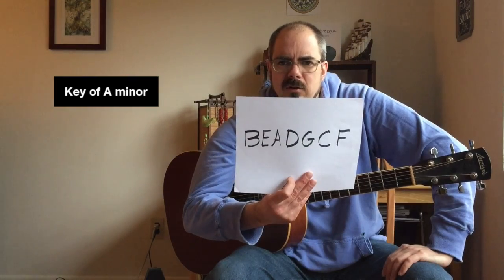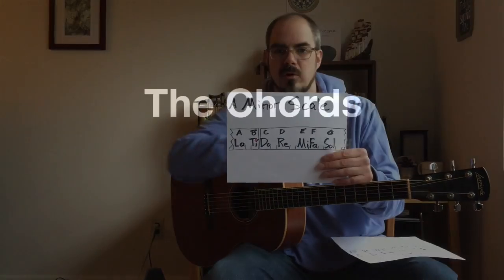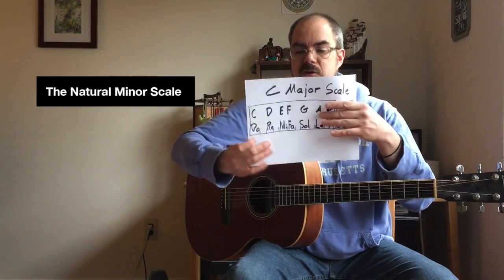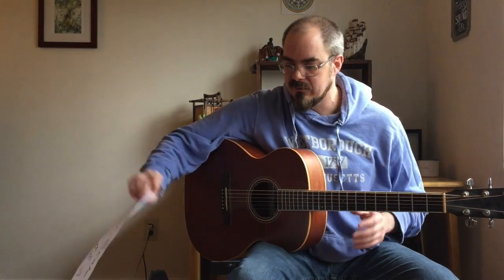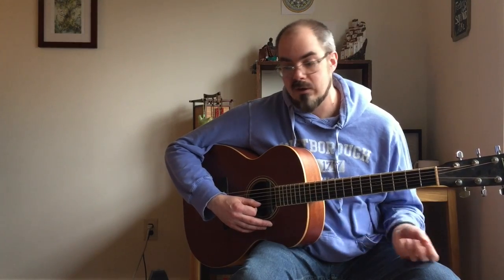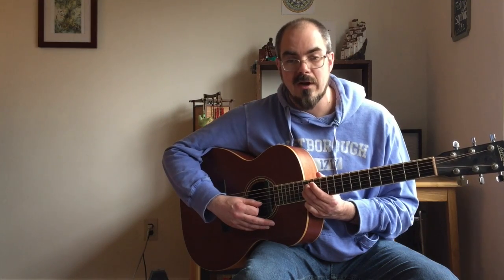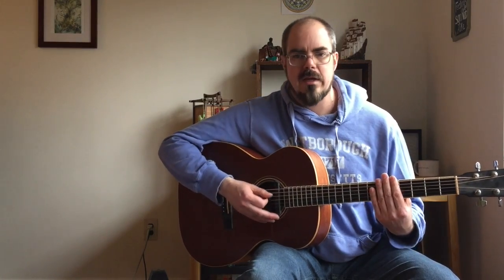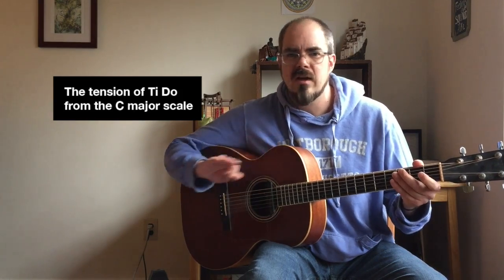What Makes REM's "Losing My Religion" work!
A look at REM's "Losing My Religion" chords and melody with BEAD G.uides C.hord F.low.